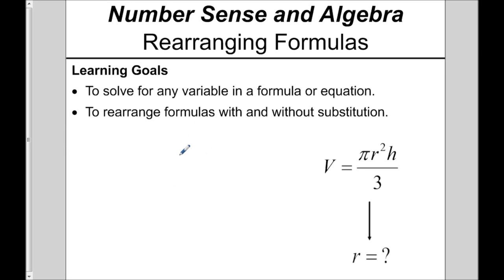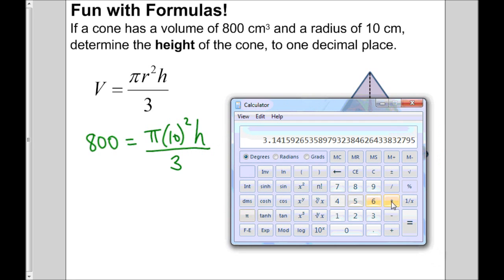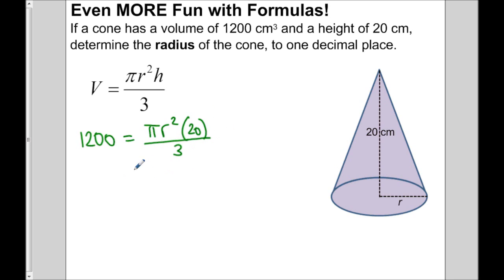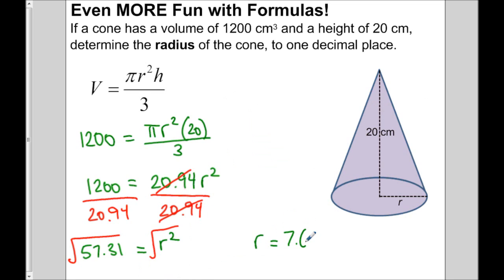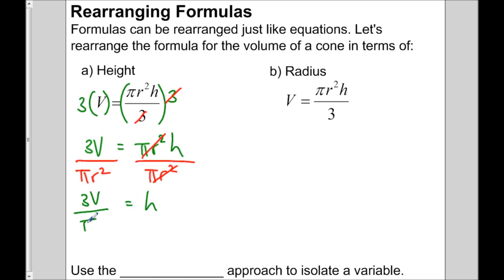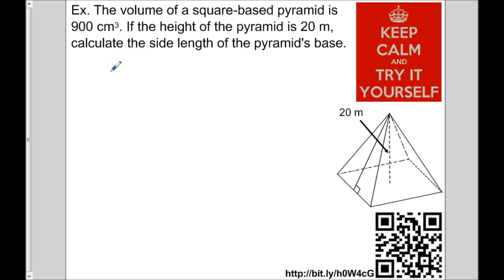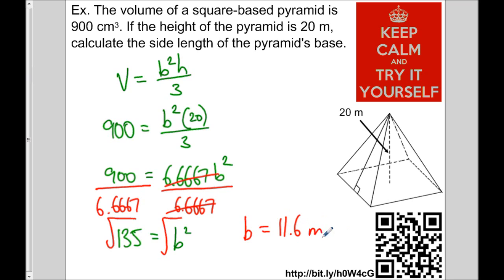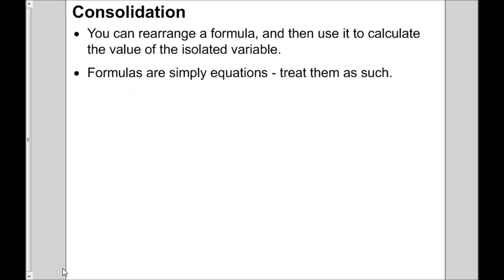Rearranging Formulas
Learn how to use measurement formulas and solve for any variable. For a PDF copy of the presentation, go